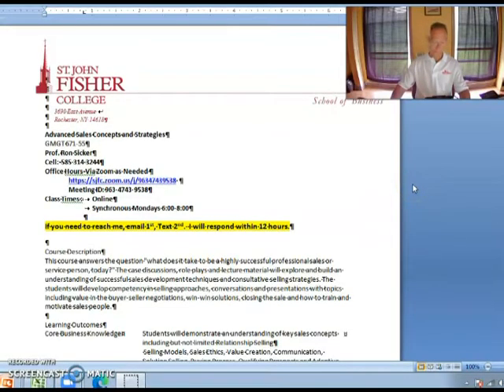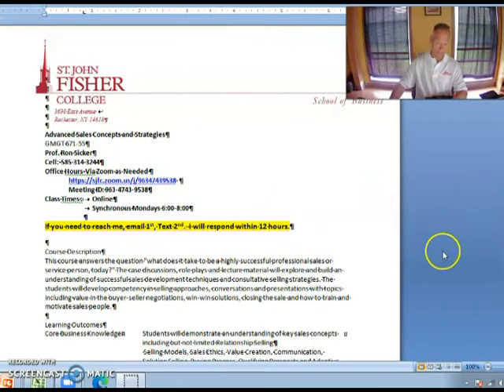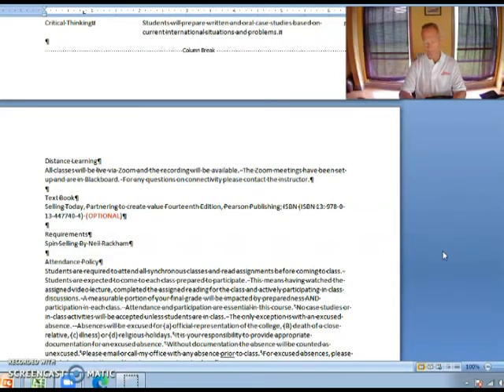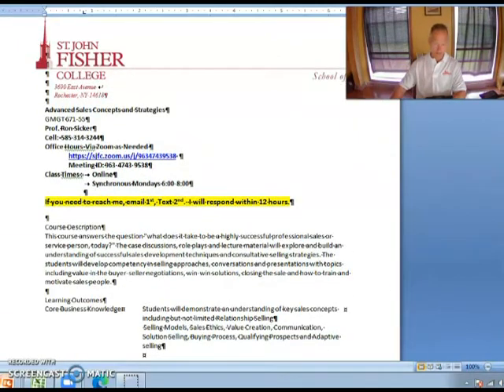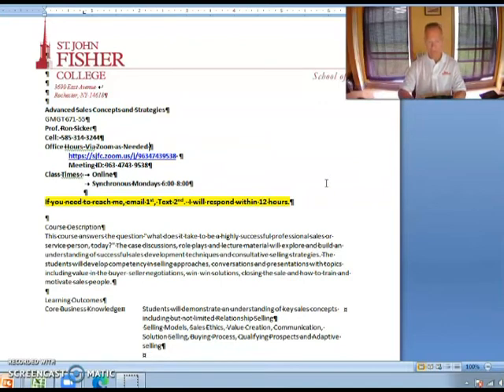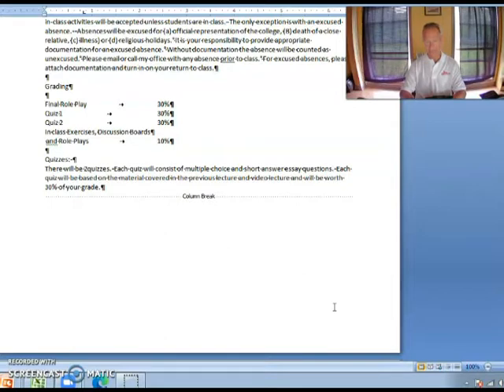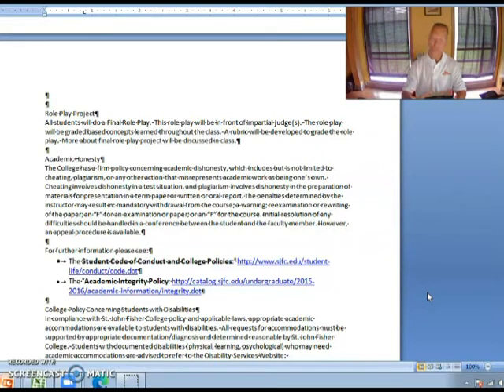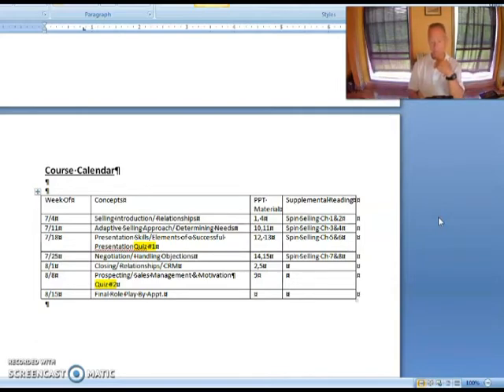GMGT 671 Syllabus Review